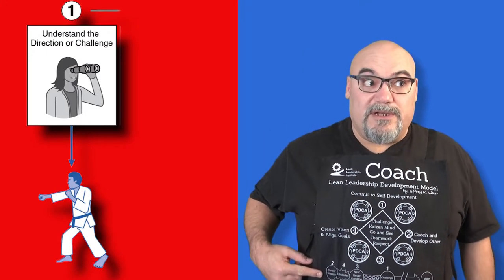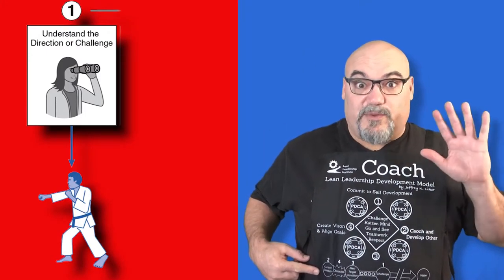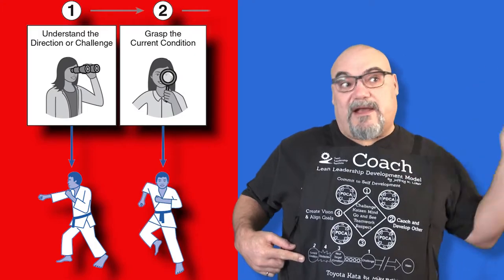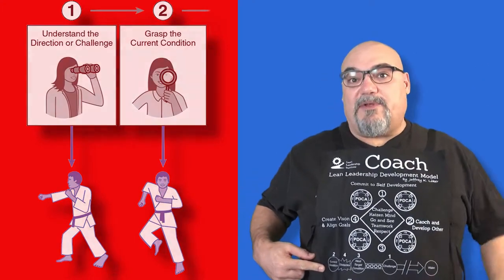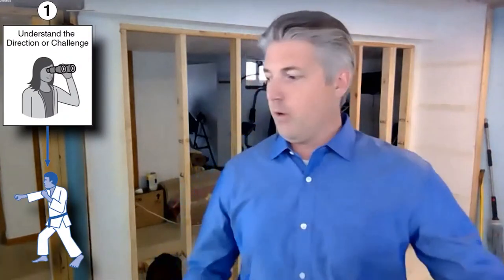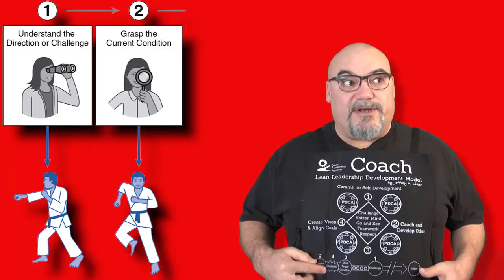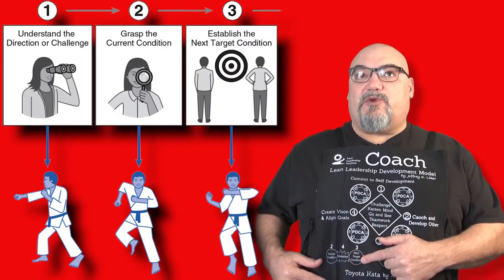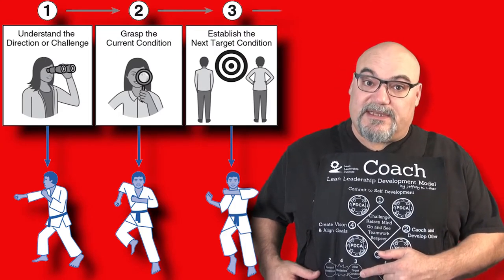It's the pattern of champions - Toyota Kata